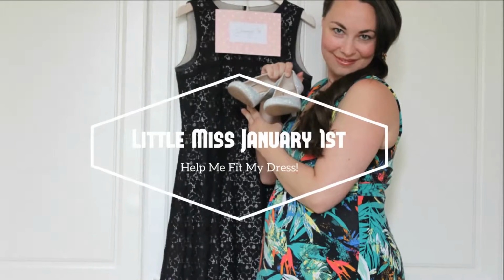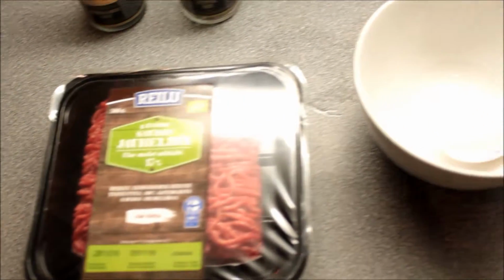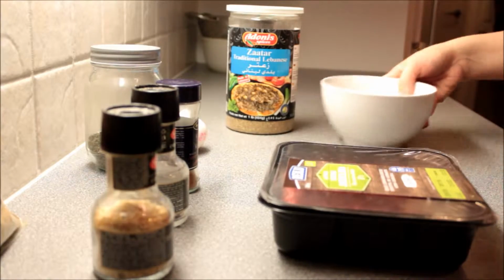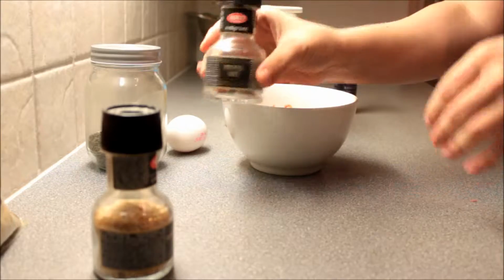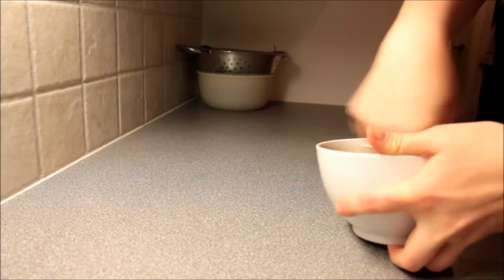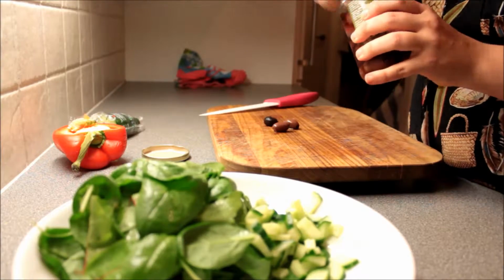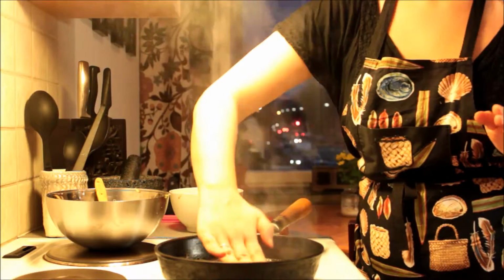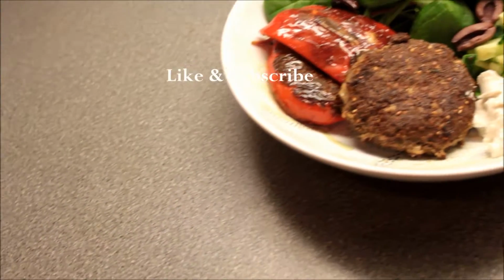LOW CARB BURGER | The Zaatar Eastern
How to make a low carb burger?

Is it possible to  make a burger healthy for weight loss?
This is my very own made up recipe which my family just loves!
Zaatar is a mix of Thyme, Sesame, Sumac and Spices. It is used throughout the Middle East but most popular in Syria and Lebanon.

It's low in Carbohydrates, high in fiber and protein, also it contains a good source of Vitamin A, C and Calcium... All from herbs and spices so even if your gluten free or vegan you can enjoy this yummy mix.

I just love it with meat and its so easy to make this burger!
You can get Zaatar from your local Middle Eastern Deli and the great thing is you can use it on and with many other things.